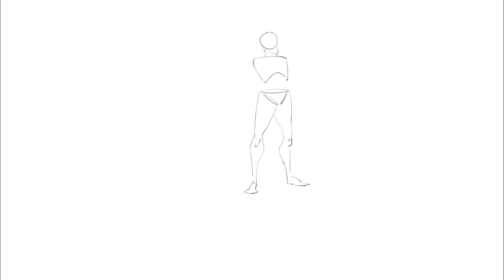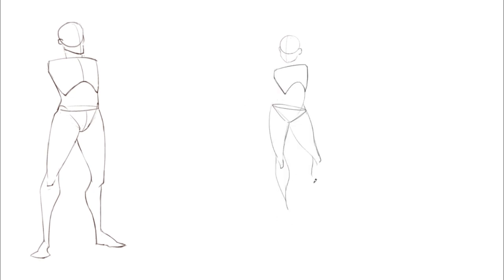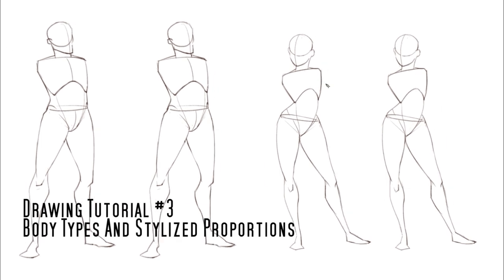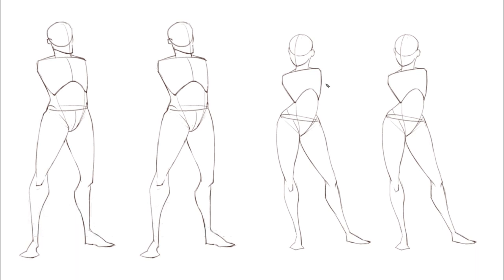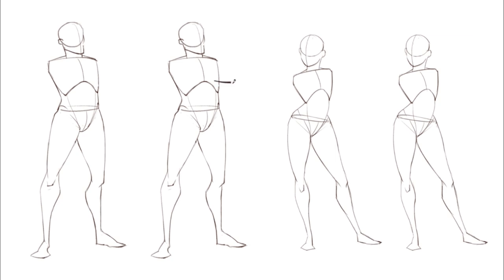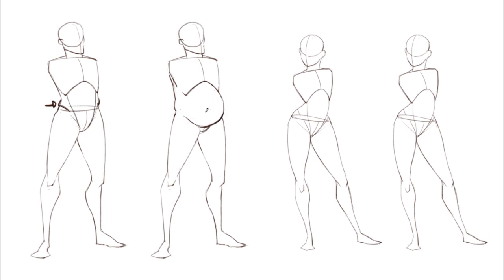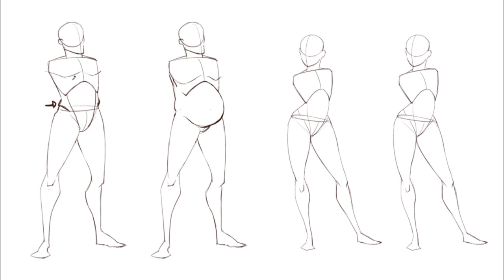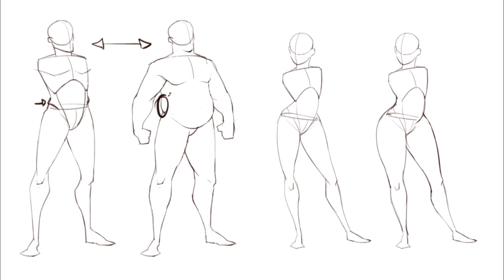Drawing Tutorial #3 - Stylized Proportions And Body Types